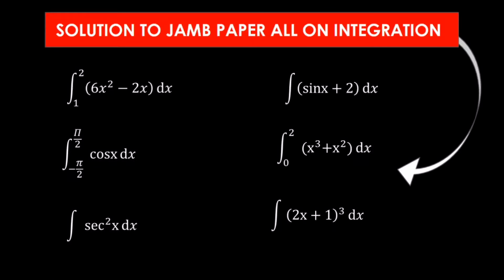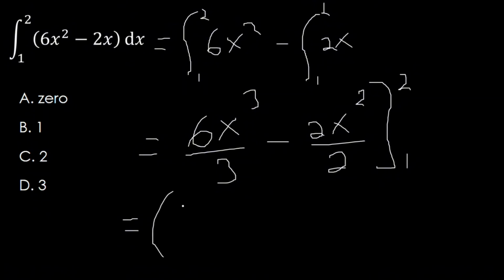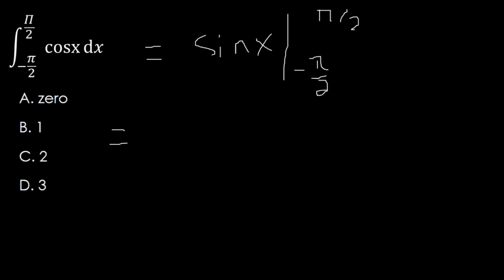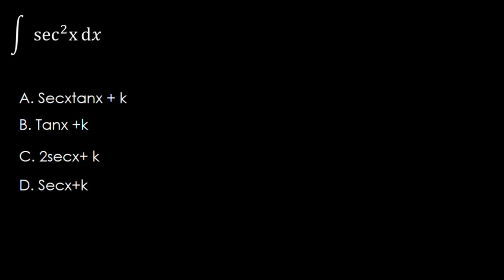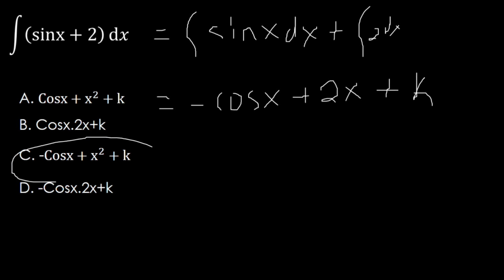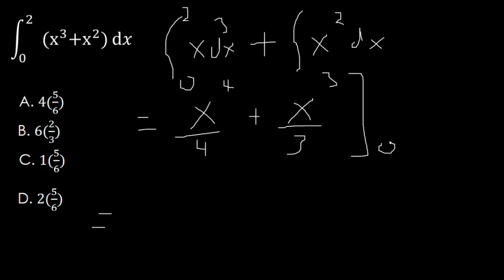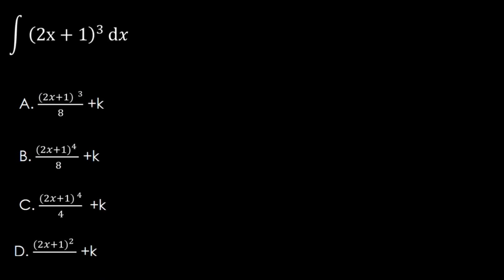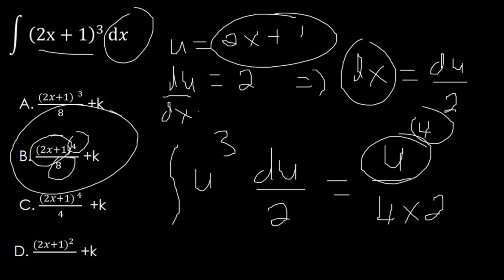Best math hubs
Mastering Integration: A Comprehensive Guide to Calculus"

Description:
Dive deep into the world of integration with this comprehensive guide! Whether you're a calculus student or just curious about the mathematics behind it, this video covers everything from basic concepts to advanced techniques. Join us as we explore integrals, Riemann sums, definite and indefinite integrals, integration by substitution, and much more. With clear explanations and helpful examples, you'll be integrating like a pro in no time!
00:00 integral of (6x²-2x)
02:00 integral of coax
03:00 integral of sec²x
05:06 integral of (since+2)
07:00 integral of (x³+ x²)
08:30 integral of (2x+1)⁴